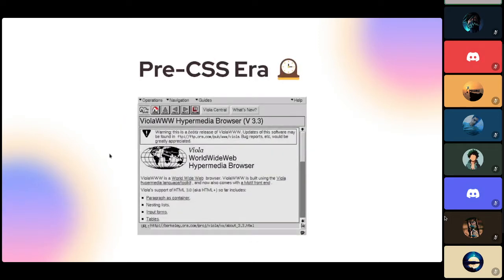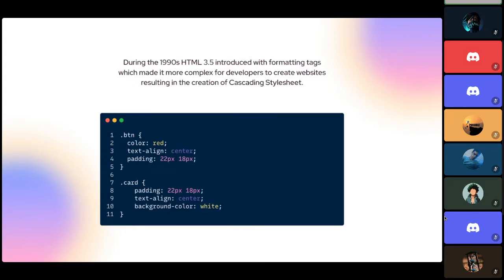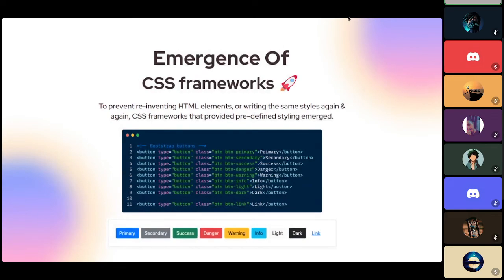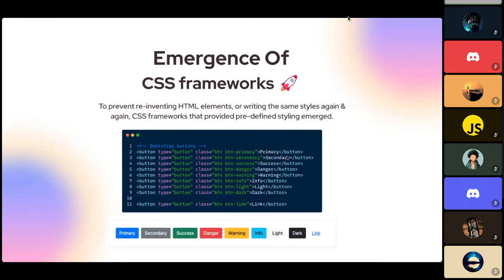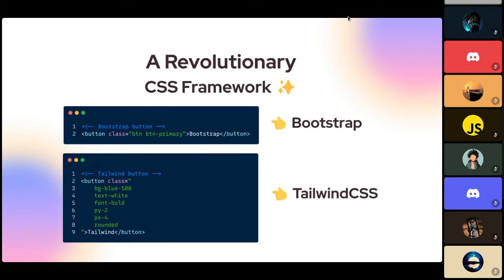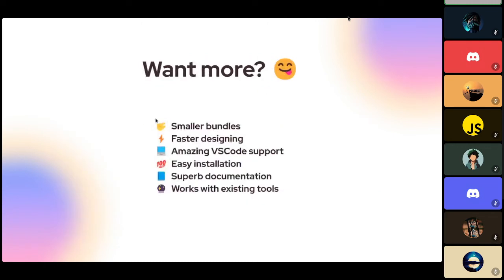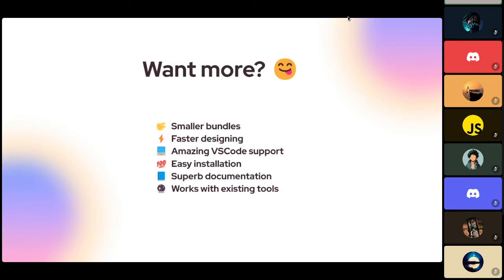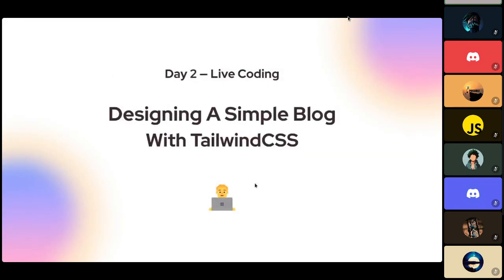Introduction To Tailwind CSS Day 1 By @Vasanth Srivatsa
Follow Learn With Community (LWC)  on below handles for updates